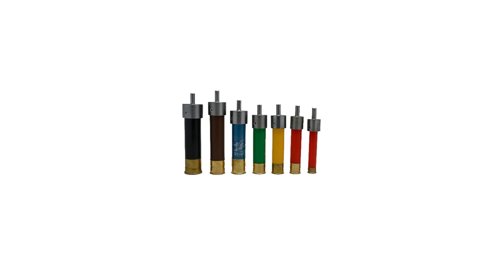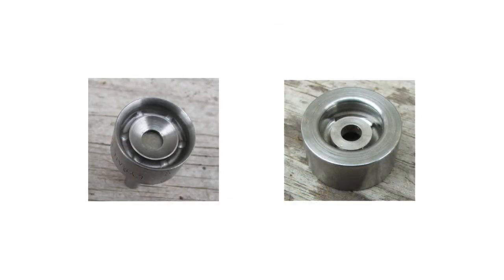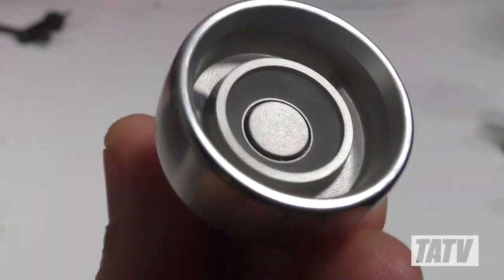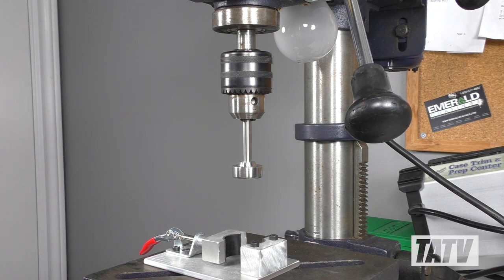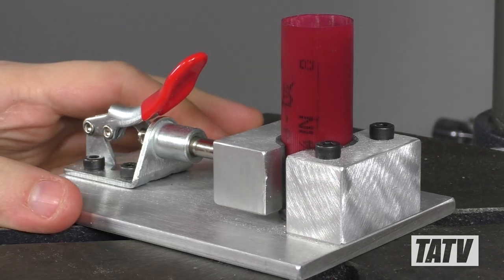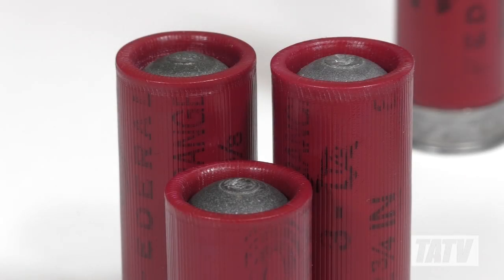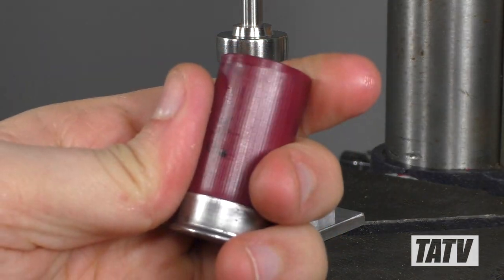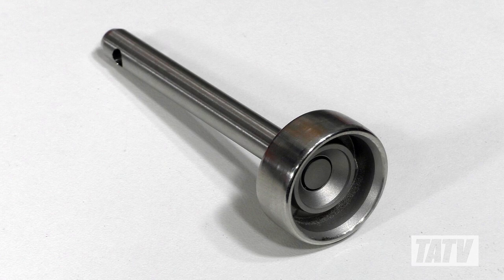Shotshell Roll Crimper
A three-minute demonstration of my new Shotshell Roll Crimp tool.

For more details on this as well as my other designs, please visit my online project page and shop